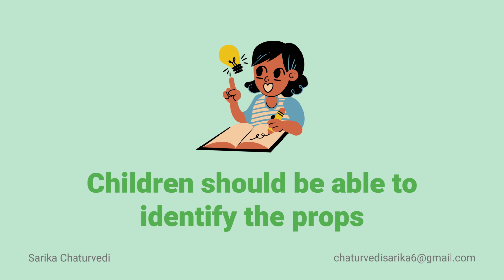How to Make your Teachings Effective | A Short Presentation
This is a short presentation on how to make your teachings effective.